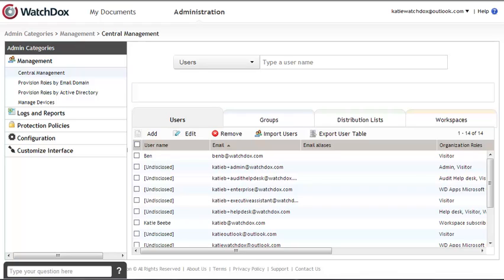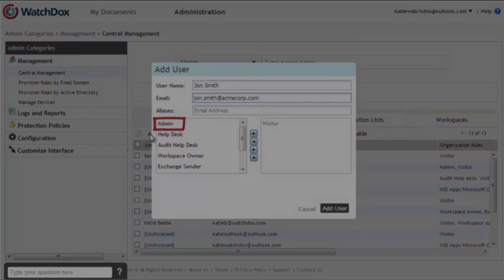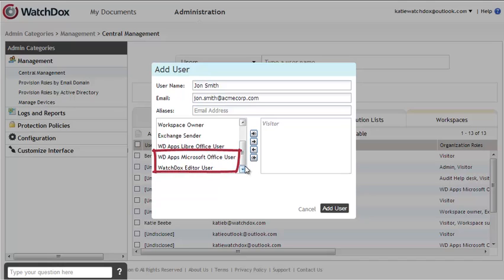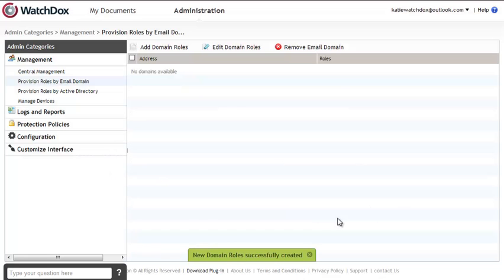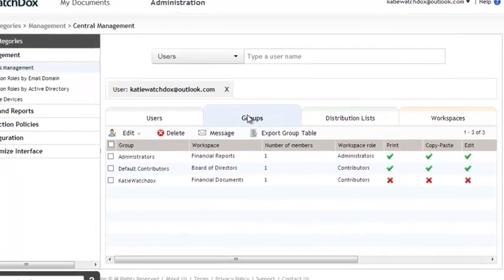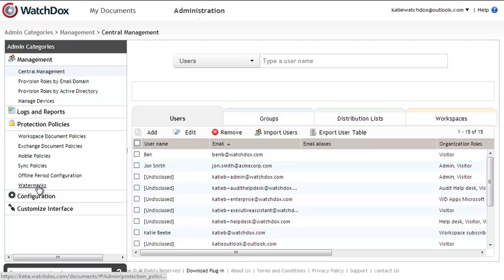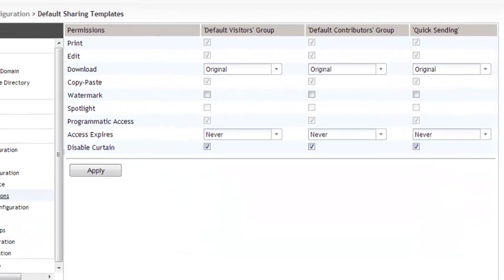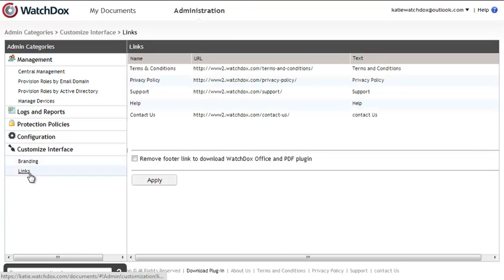Secure File Storage, Control and Sharing, Administration Console - Watchdox - Cirrustar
WatchDox is the most secure way to enable organisations to access, share and control critical documents wherever they go: on any tablet, smartphone, or PC, even devices beyond the IT departments control. Available SaaS or on-premise, the WatchDox document-centric security platform allows organisations to collaborate with partners, adopt BYOD initiatives, and control or wipe documents remotely, all while providing an intuitive user experience across every device.

WatchDox also tracks document use for compliance and visibility. The platform integrates with SharePoint and other enterprise applications via comprehensive APIs. More than 500 organisations including top-10 global financials, governments and Fortune 500 companies depend on WatchDox to protect their business-critical information.